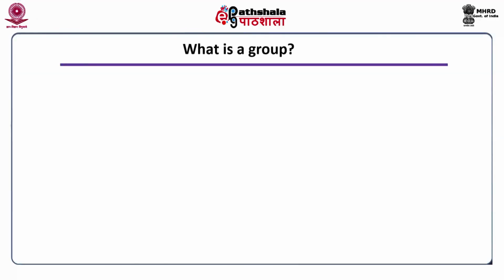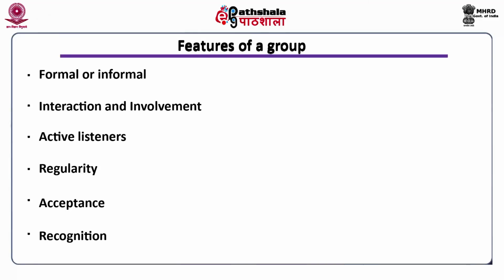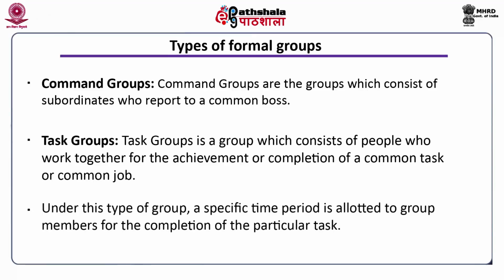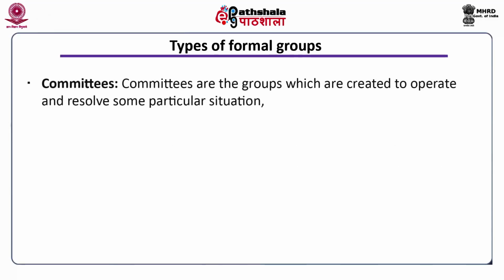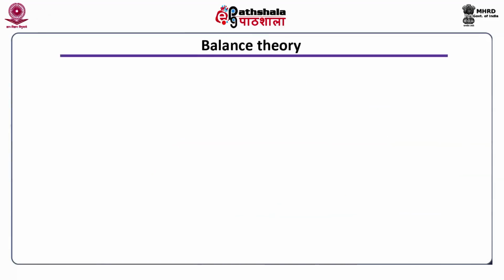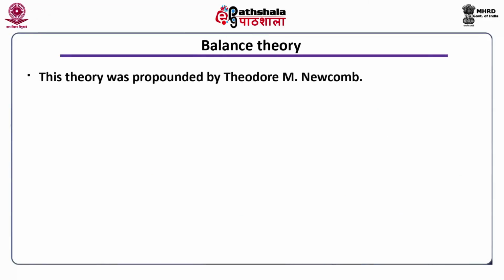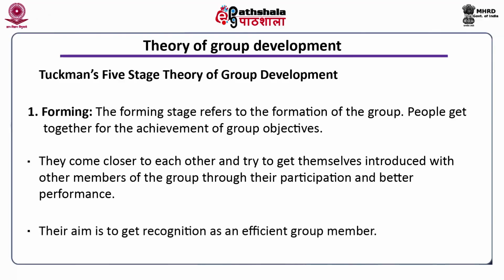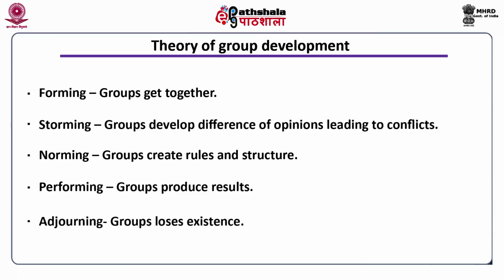Group Dynamics - I